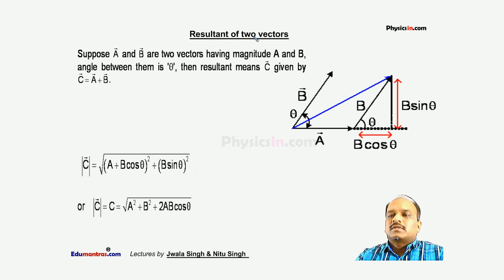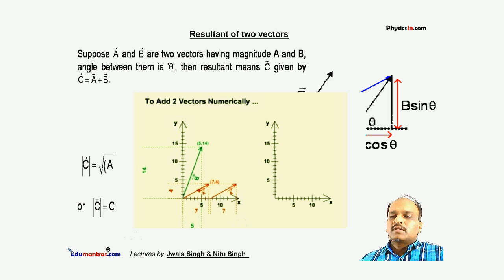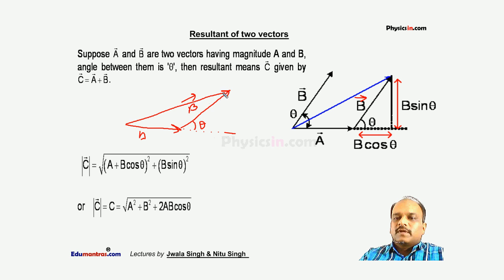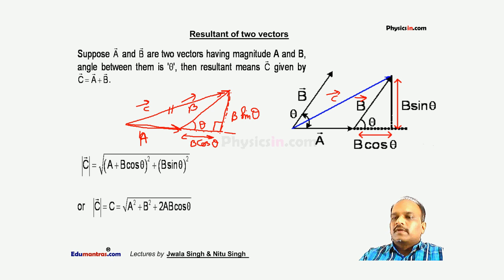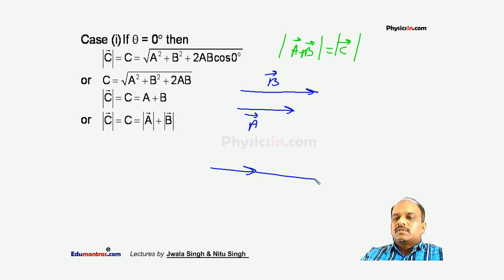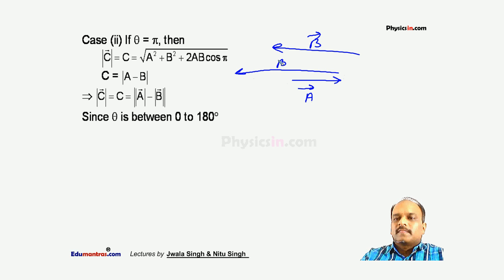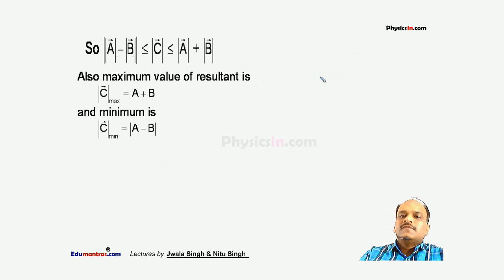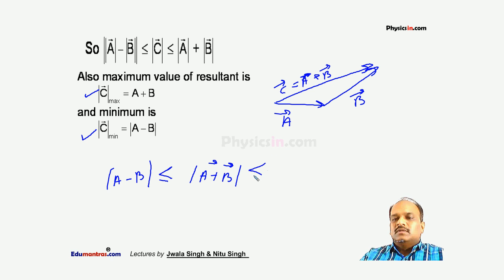Resultant of Two Vectors Lecture-3